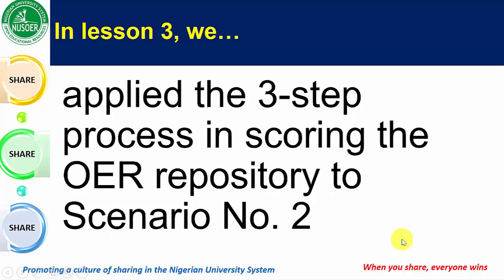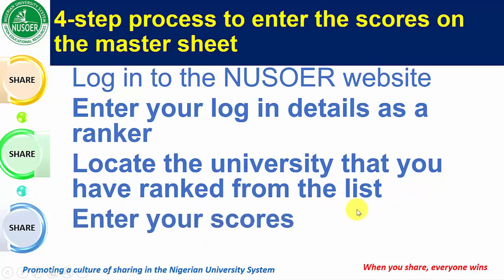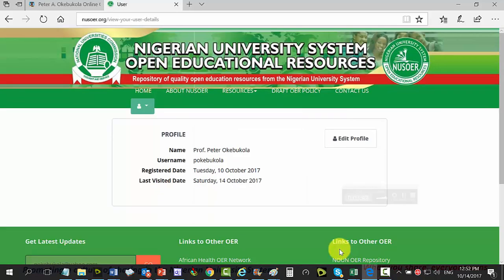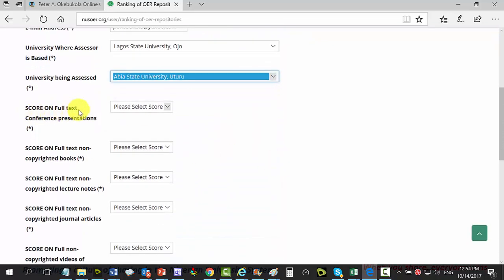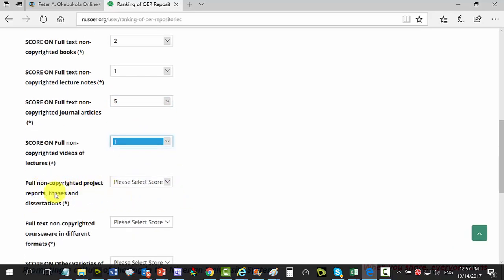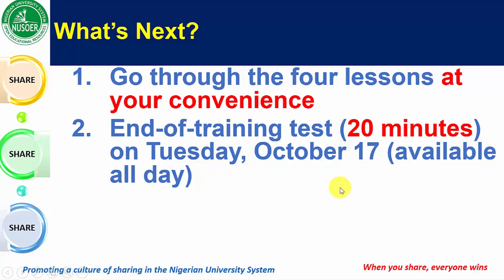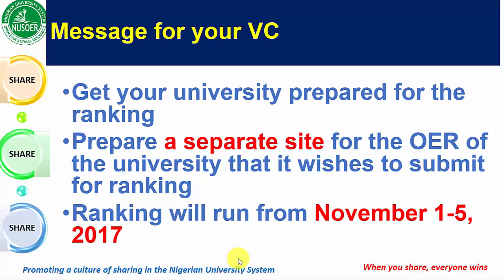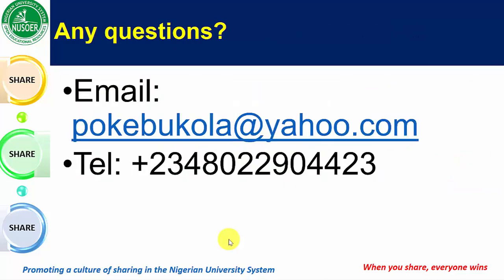Training on OER Ranking Lesson 4